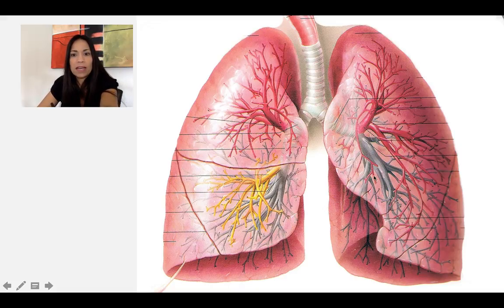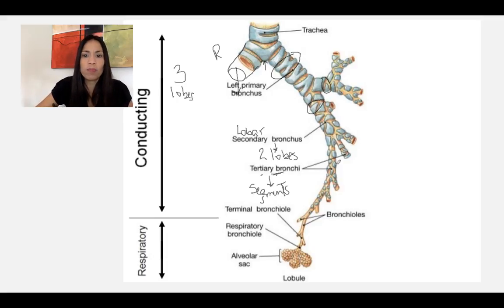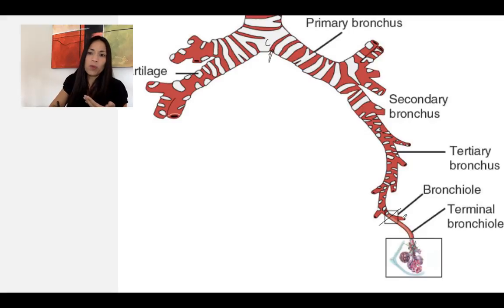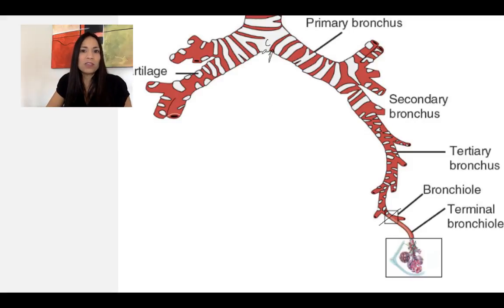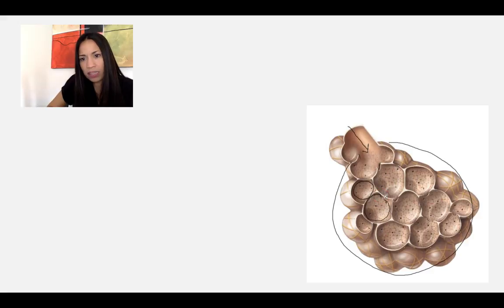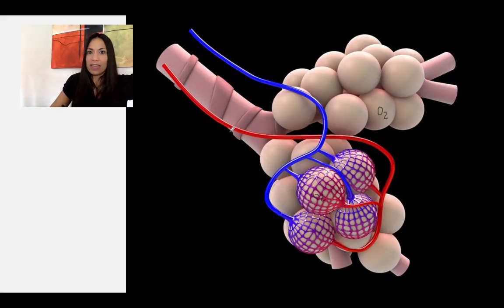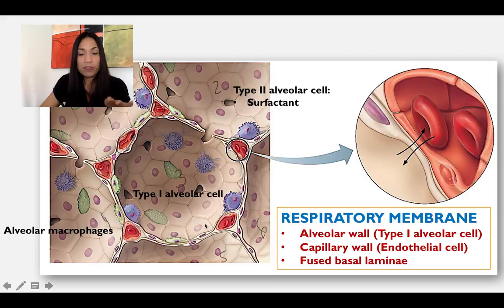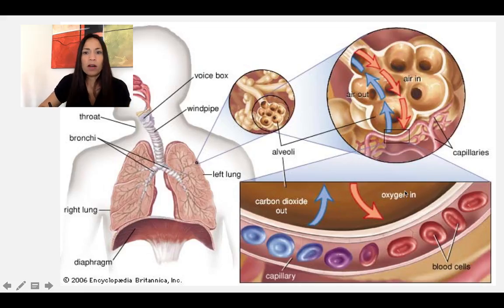6. The Bronchial Tree and Gas Exchange